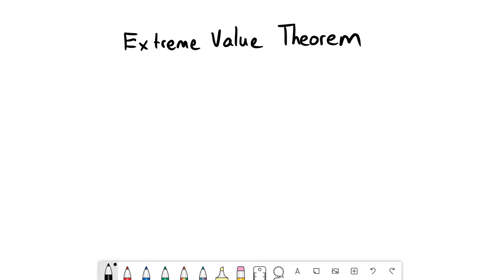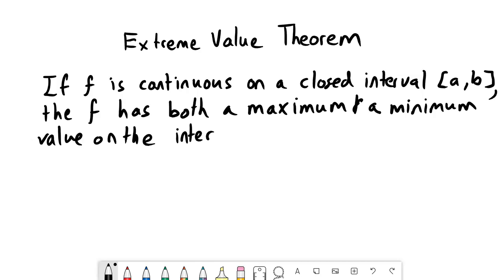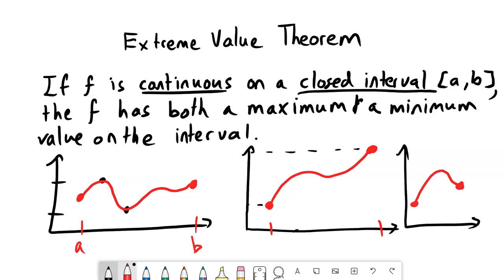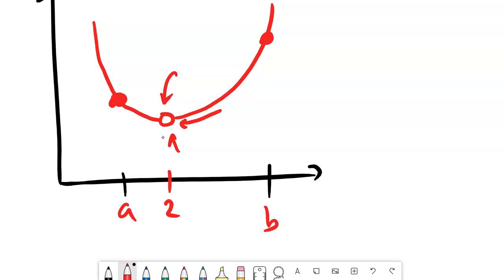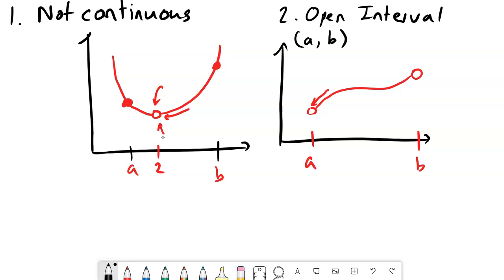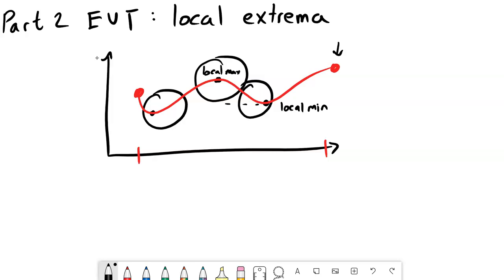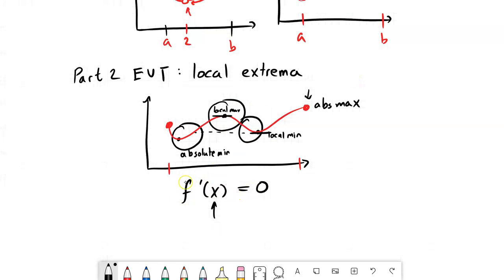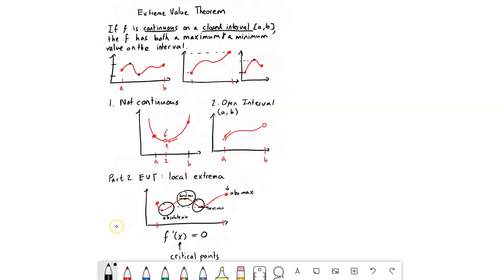Extreme Value Theorem Intuition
In this video, I talk about the Extreme Value Theorem and the graphical explanation of it. This value theorem forms the basis applications of the derivative.